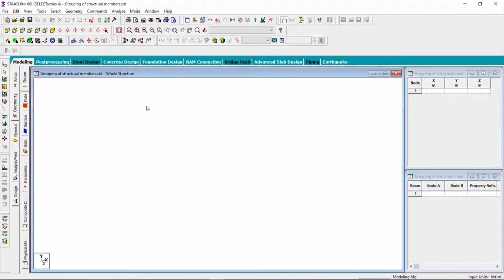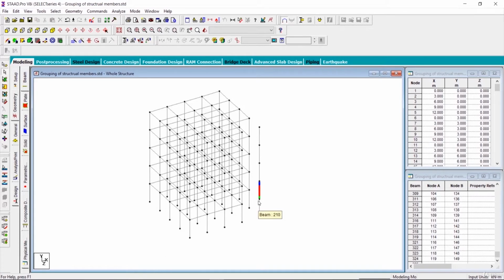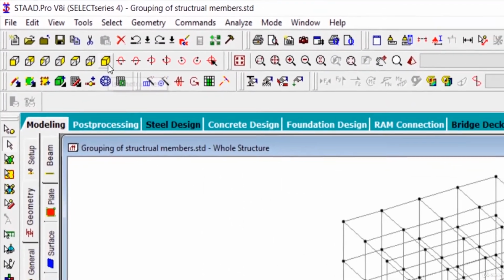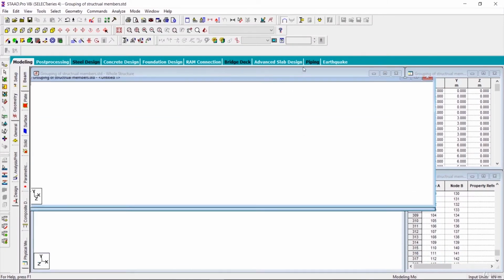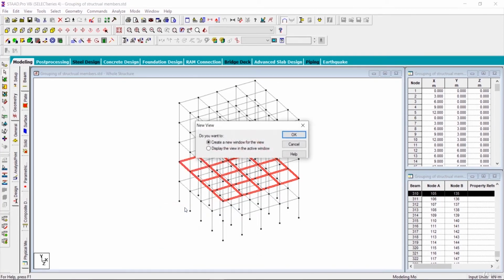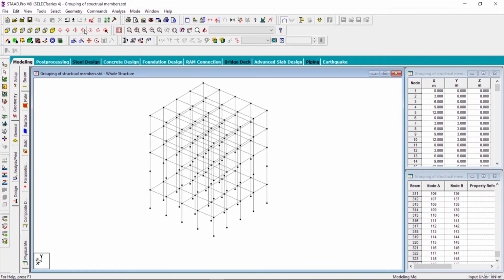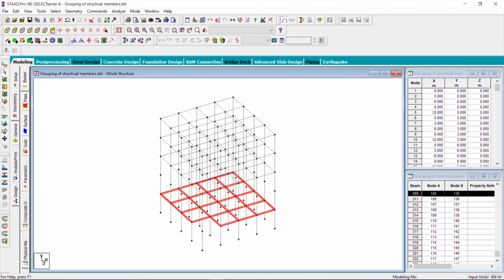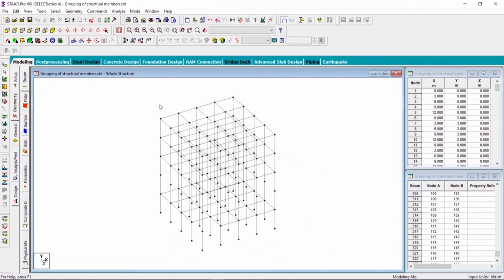64 View Individual Floors Separately